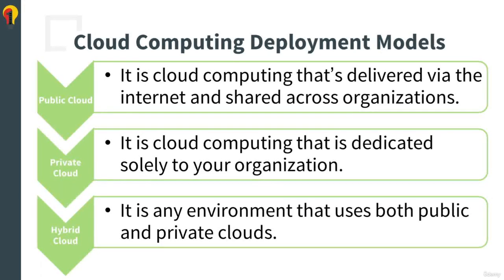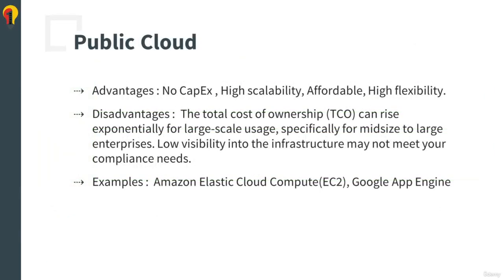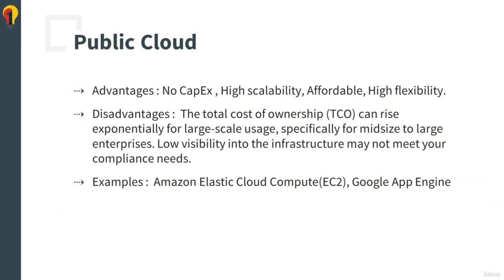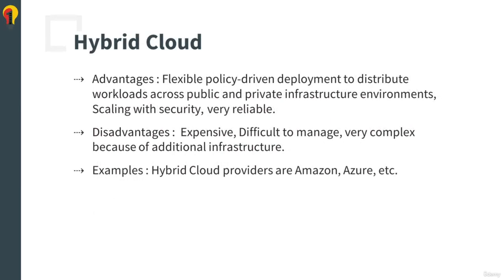Cloud Computig Deployment Models | Lecture 13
ntroduction to Cloud Computing Deployment Models: We'll begin with a clear introduction to cloud deployment models, explaining their significance in defining the infrastructure and environment in which cloud services operate.

Public Cloud:

Definition: Explore the public cloud deployment model, where cloud resources are owned and operated by third-party service providers and made available to the general public.
Advantages: Understand the benefits of public cloud, including cost-effectiveness, scalability, and minimal maintenance.
Challenges: Discuss potential challenges, such as data security and limited customization.
Private Cloud:

Definition: Learn about private clouds, which are dedicated to a single organization and can be hosted on-premises or by a third-party provider.
Advantages: Explore the advantages of private cloud, such as control, security, and compliance.
Challenges: Discuss challenges like higher costs and the need for skilled management.
Hybrid Cloud:

Definition: Understand hybrid clouds, which combine elements of both public and private cloud environments to enable data and application portability.
Use Cases: Explore use cases for hybrid clouds, including data backup and recovery, data migration, and the extension of on-premises infrastructure.
Benefits and Considerations: Discuss the benefits and considerations of hybrid cloud, including flexibility and integration complexities.
Multi-Cloud:

Definition: Explore the concept of multi-cloud, where organizations use services from multiple cloud providers to avoid vendor lock-in and improve redundancy.
Advantages: Understand the advantages of multi-cloud, including resource optimization and risk mitigation.
Challenges: Discuss challenges such as increased management complexity and potential intercloud compatibility issues.
Community Cloud:

Definition: Learn about community clouds, which are shared by multiple organizations with common interests or requirements, such as compliance.
Use Cases: Explore use cases for community clouds, including research collaborations and government initiatives.
Benefits and Challenges: Discuss the benefits and challenges of community clouds, including shared infrastructure and governance concerns.
Choosing the Right Deployment Model:

Factors to Consider: Learn about the factors that influence the choice of a cloud deployment model, including security requirements, compliance, and business goals.
Use Case Examples: Explore real-world use case examples to illustrate how different deployment models align with specific organizational needs.
Deployment Models in Action:

Examples: Dive into practical examples of public, private, hybrid, multi-cloud, and community cloud deployments by looking at cloud services offered by major providers like Amazon Web Services (AWS), Microsoft Azure, and Google Cloud Platform (GCP).
Cloud Certification and Training: Get an overview of cloud certification programs related to specific deployment models, such as AWS Certified Solutions Architect, Microsoft Certified Azure Administrator, and Google Cloud Professional Cloud Architect.

Future Trends in Cloud Deployment Models: Gain insight into emerging trends in cloud deployment models, including edge computing, serverless architectures, and the evolution of existing deployment options.

Cloud deployment models define how cloud resources are provisioned and the environments in which cloud services are hosted. Whether you're looking to excel in a cloud-related role, understand cloud technology, or make informed decisions about your organization's cloud strategy, this lecture provides a solid foundation.